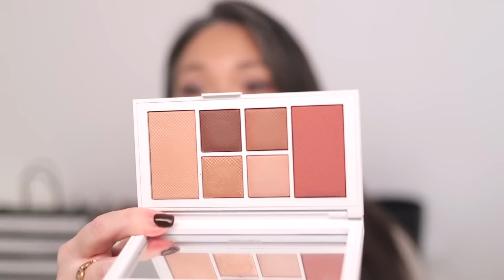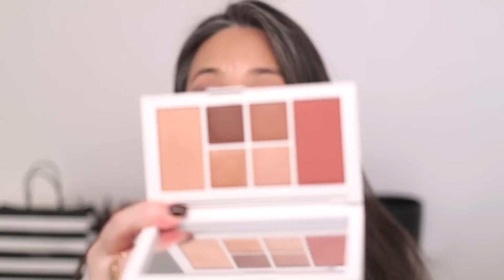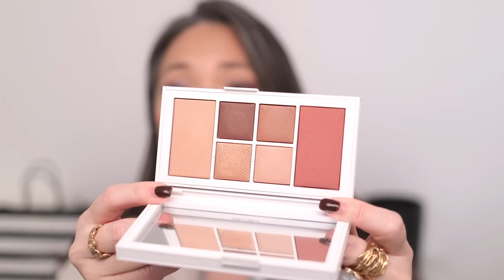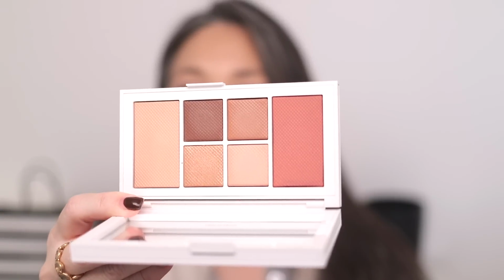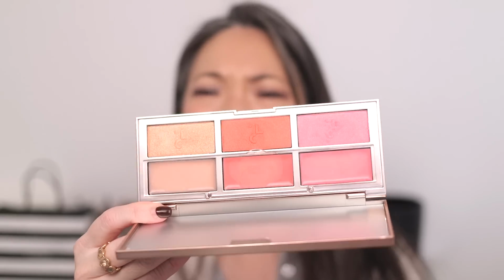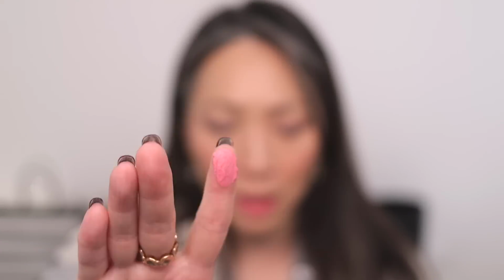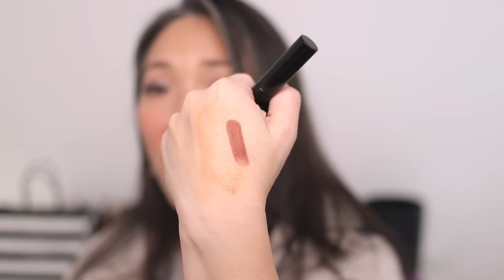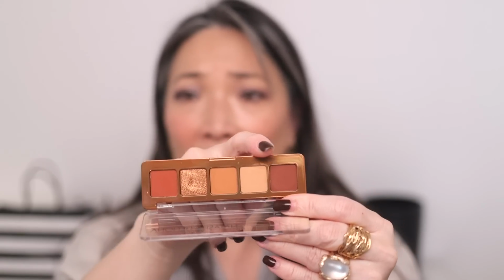BEAUTY FAILS And Better Options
Thank you so much for tuning into today’s video - FAILS And What I Prefer! Hope you enjoy!

Tom Ford Shade and Illuminate Highlighting Duo in Peach Light $89

Alexis Bittar Earrings

Mailing address:
Michele Wang
10620 Southern Highlands Pkwy
Suite 110-20

Facts about me, for reference:
Age: 49
Skin Type: Dry/Sensitive - eczema prone, but occasionally combo
Skin Tone: Neutral (warmer in the t-zone; cooler on the cheeks)